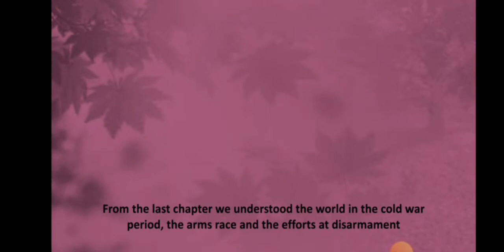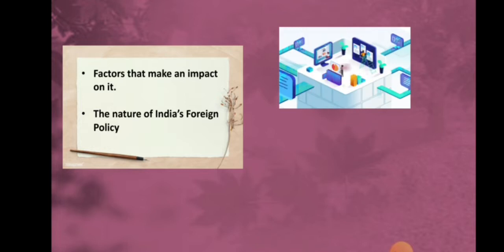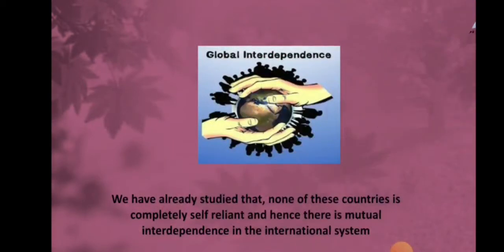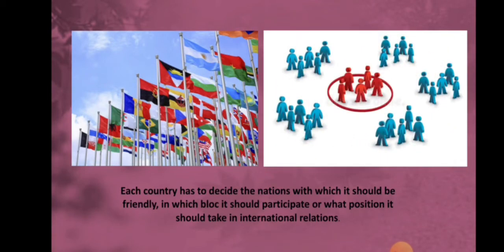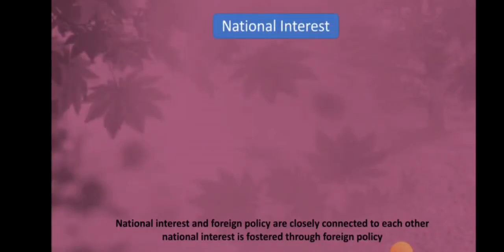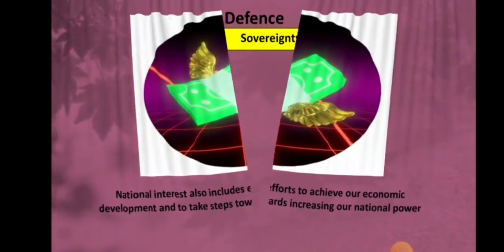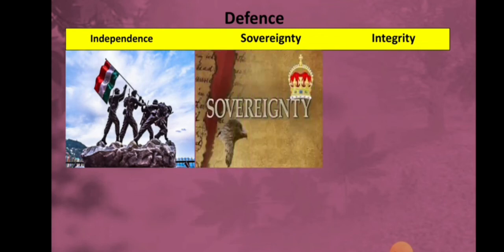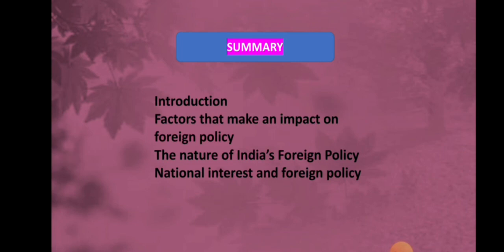India's Foreign Policy/ History / Std IX